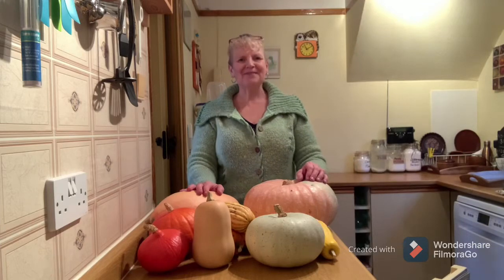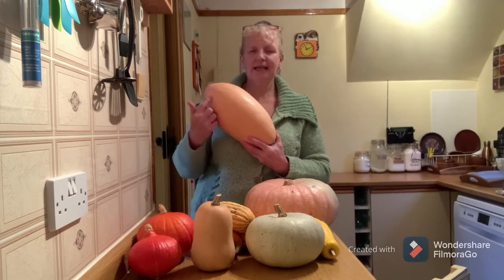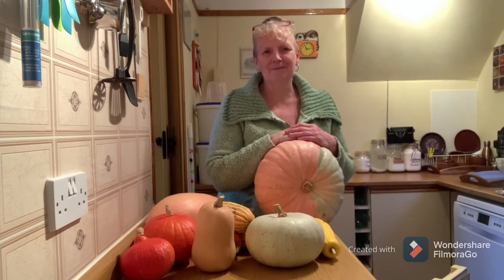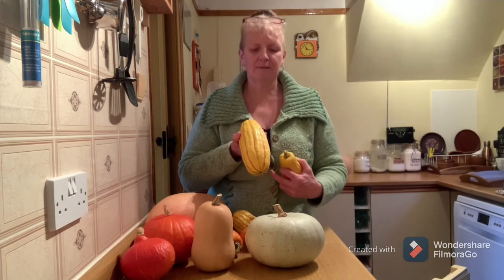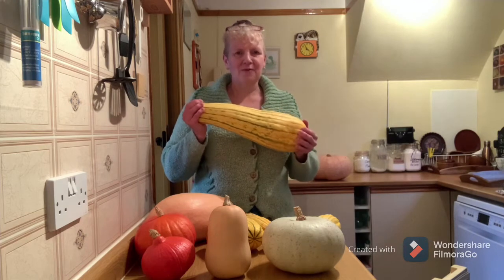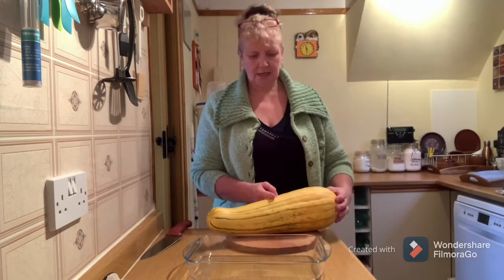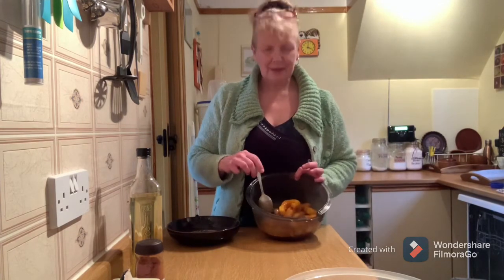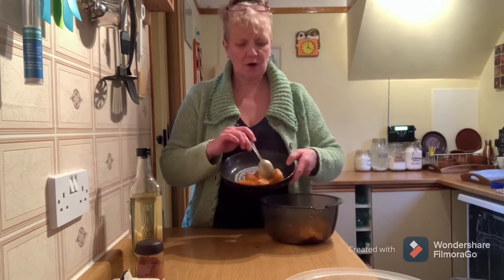Squash and pumpkins, cross pollination. Grow and cook.